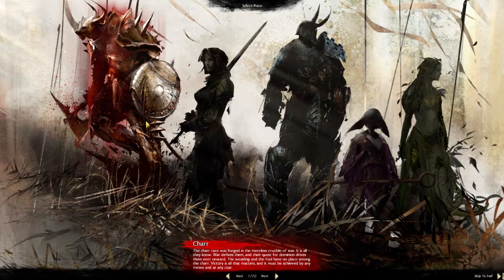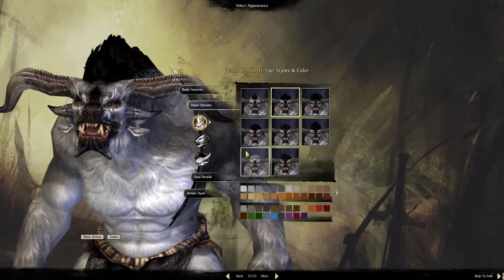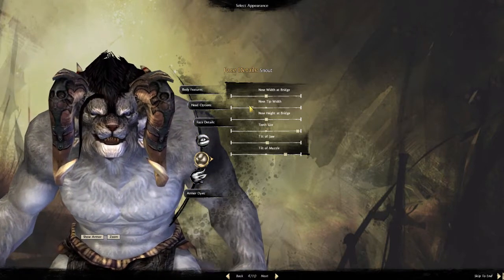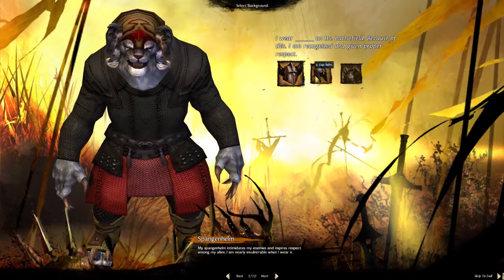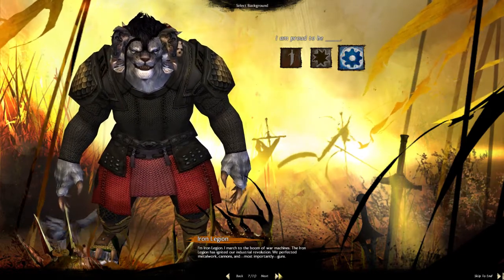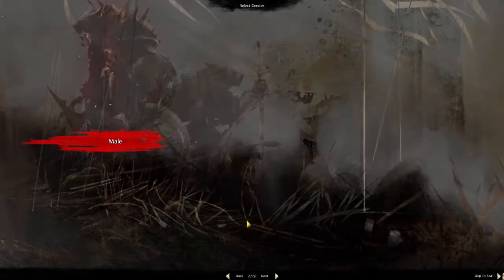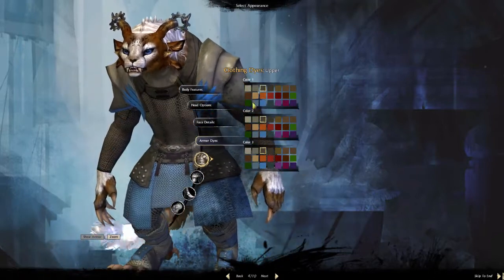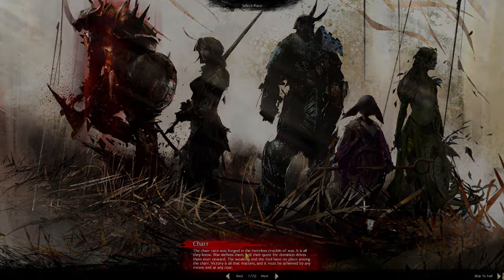GW2: Charr, Character Creation!